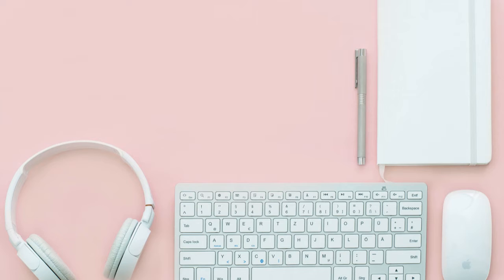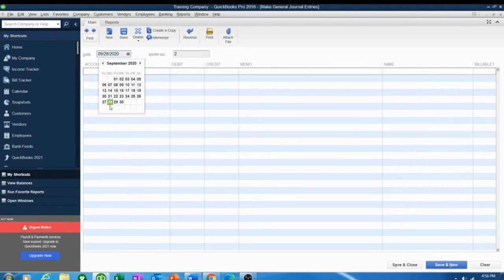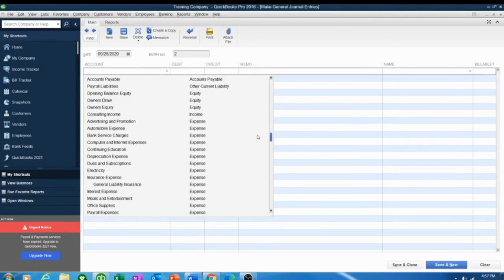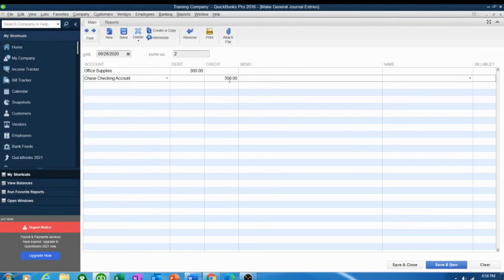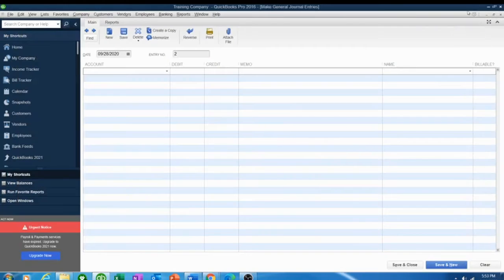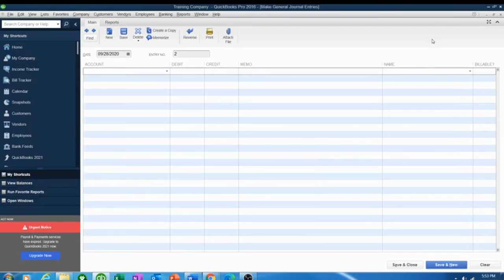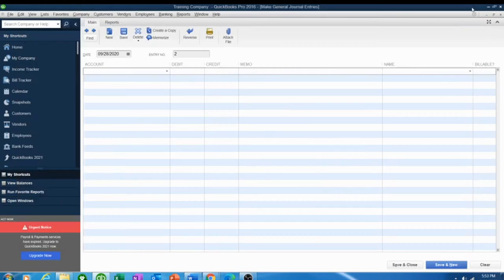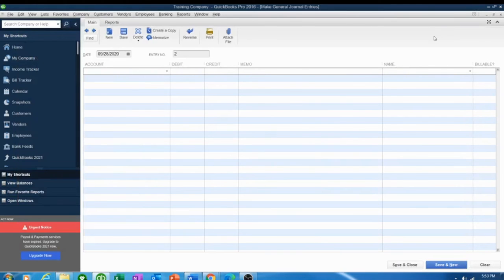How To Create A General Journal Entry In QuickBooks Desktop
This video talks about how to create a general journal entry in QuickBooks Desktop. I walk you through how to go about creating a general journal in QuickBooks Desktop.

About me: Hey, My name is Alton: I‘m a Quickbooks ProAdvisor, Accountant, Tax Professional, and QuickBooks Consultant who helps self-employed Dentist, Construction Contractors, Small Business Owners, and Individuals by providing Virtual Bookkeeping, Payroll, Tax Preparation Services, Quickbooks Consulting Services, and Wealth Management Services at an affordable price, which in turn help them safe time and money on their Bookkeeping, Payroll, and Taxes. This results in increasing their sales by 30X.